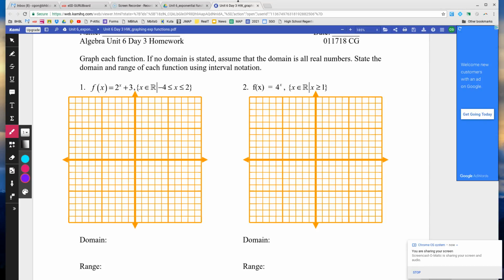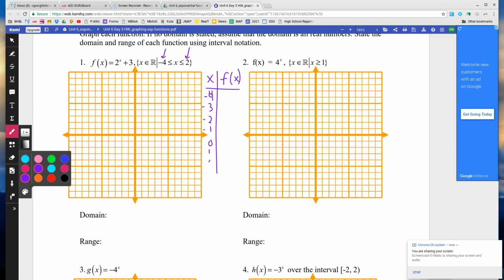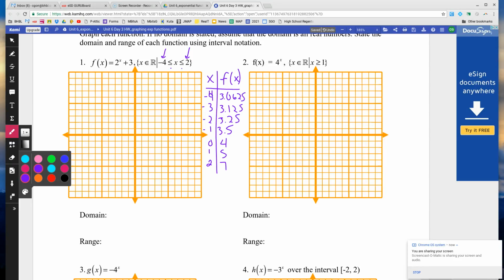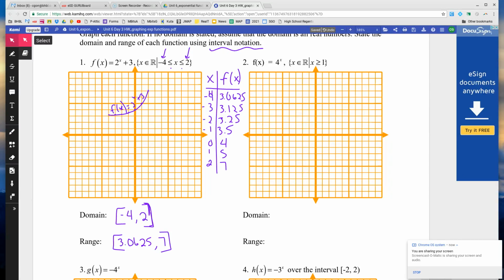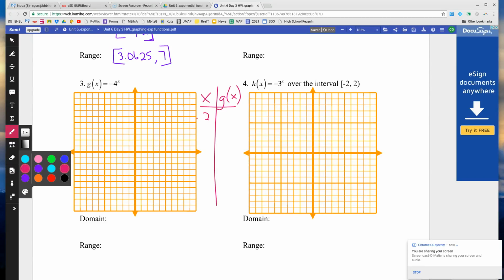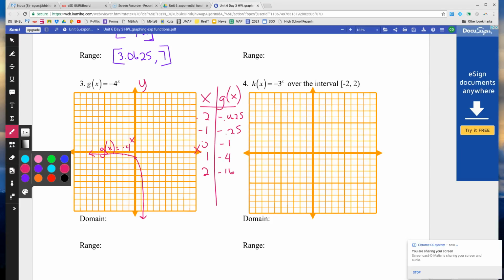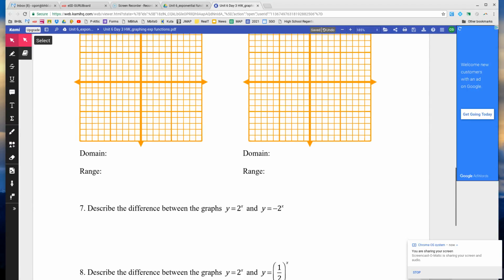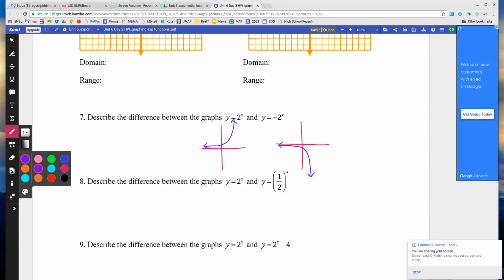Alg U6D3 Q1,2,7